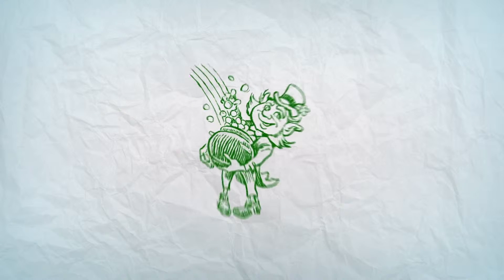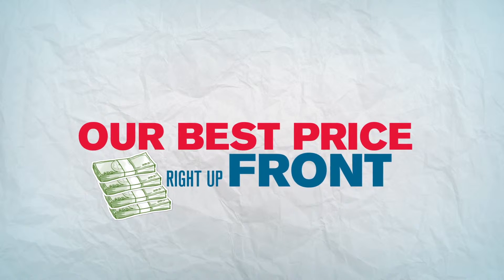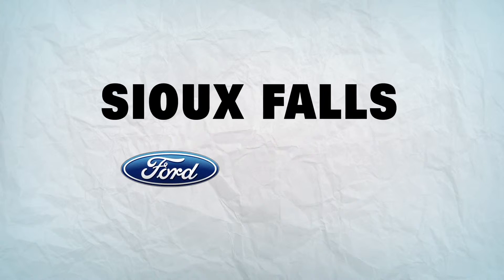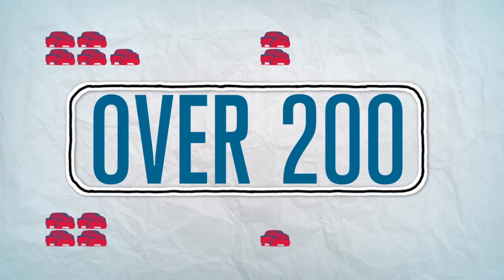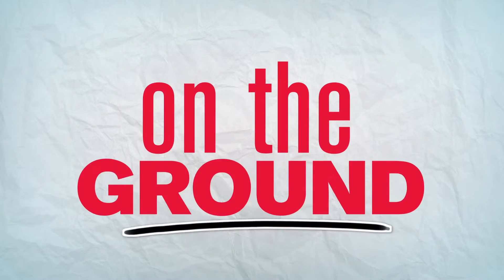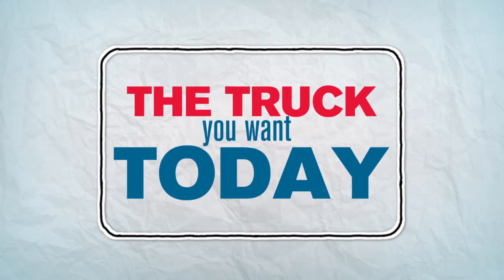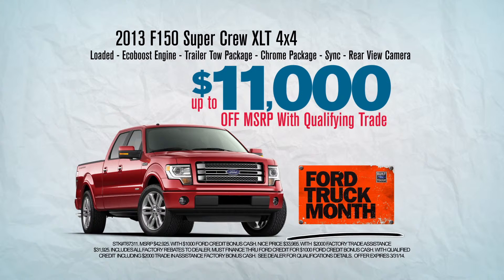2013 F-150 Super Crew XLT 4x4 | Our Best Price Right Up Front | Sioux Falls Ford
We aren't having a sale about presidents, leprechauns, or basketballs because you get our best price right up front every day. Check our our 2013 F150 Super Crew XLT 4X4.